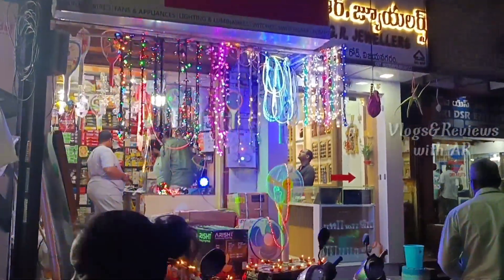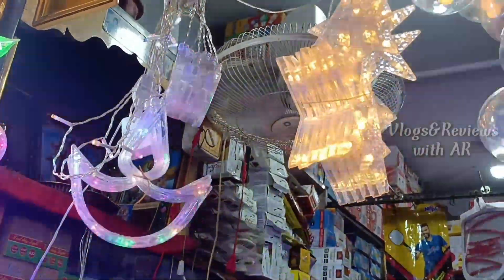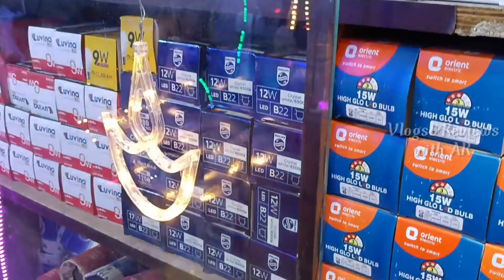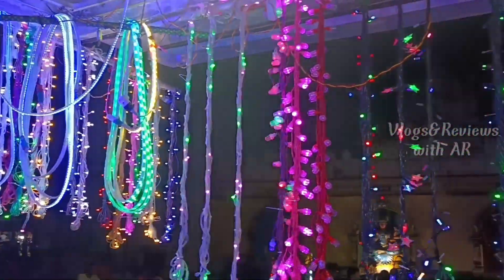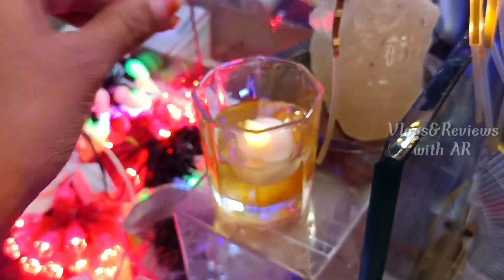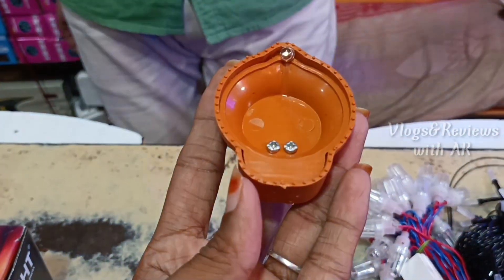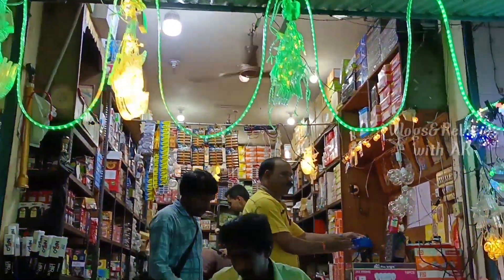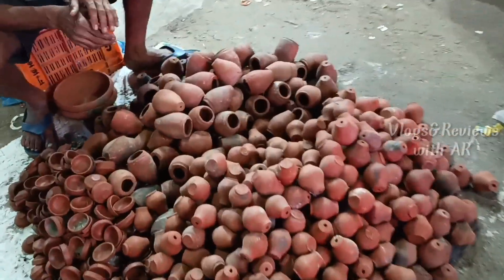latest Diwali Lights | Lights and Diyas | @vlogsreviewswithar9238 | Vizianagram | Vzm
అనుకున్నదోకటి అయ్యిందొకటి | Lights and Diyas | ‎@Vlogs&Reviews With AR  | Vizianagram | Diwali | Vzm